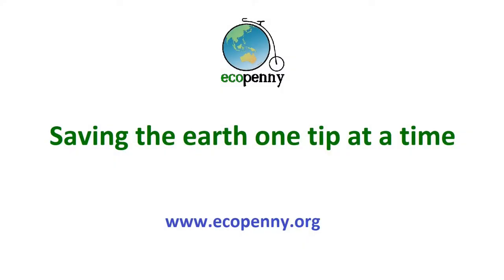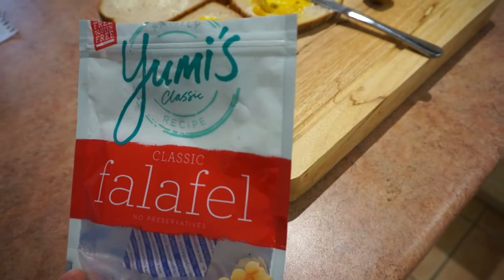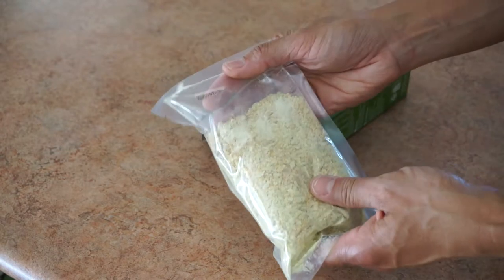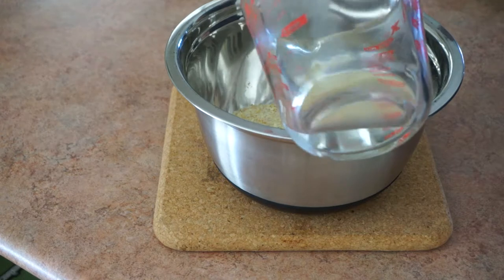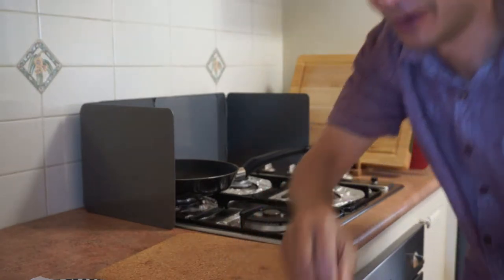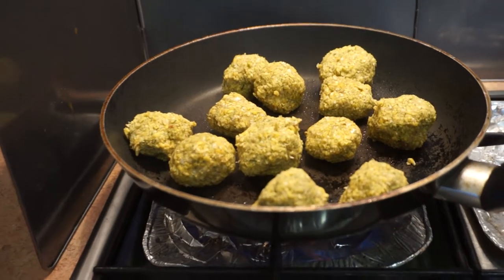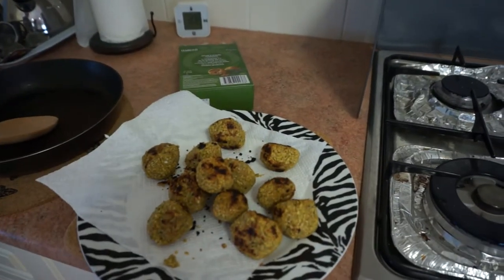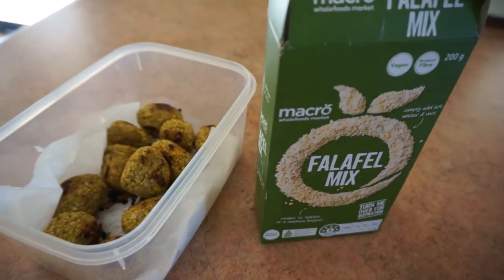Making Falafel From Packet Mix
I've decided to make my falafel from a packet mix to reduced the environmental impact of buying premade falafel in plastic packaging from the supermarket. Macro Falafel mix purchased from Woolworths (Australian supermarket chain).